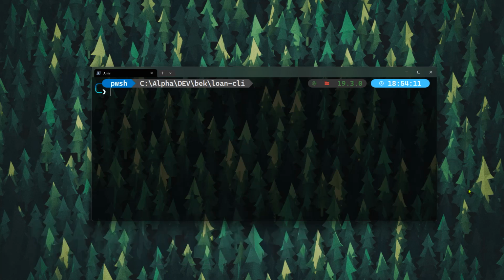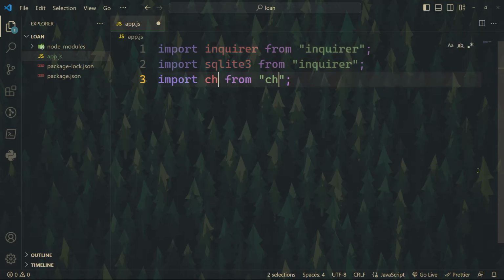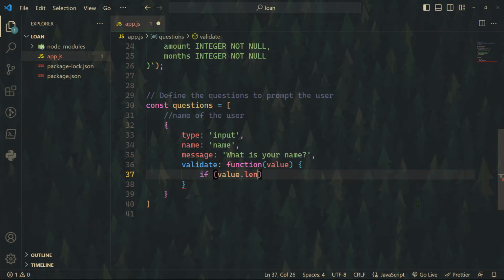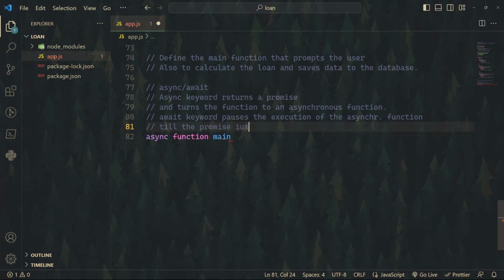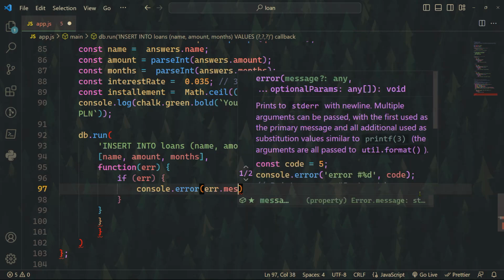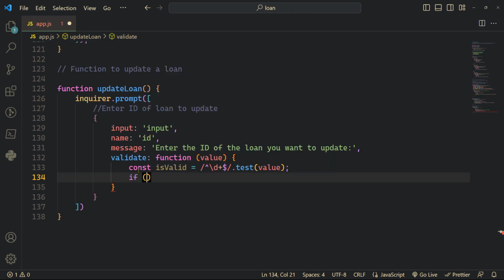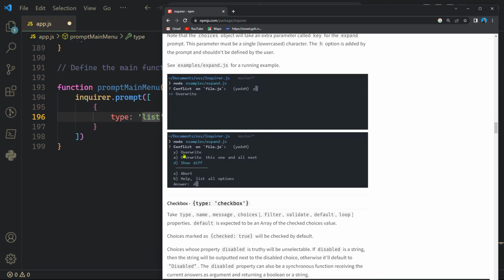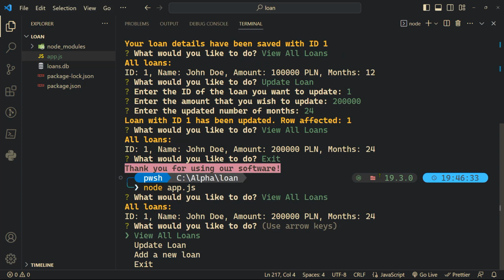Inquirer / Chalk Loan Calculator in Node.JS and SQLITE3 - CLI Application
Welcome, fellow developers! In this tutorial, we'll be diving into the world of Command Line Applications using Node.js. Specifically, we'll be building a powerful Loan Tracker/Calculator application while harnessing the capabilities of SQLite3 for efficient database management.

🕐 Timestamps:
00:00 - Introduction & Demo
04:04 - Setting Up the Application & Dependencies
07:24 - Coding the Application in VSCode
09:31 - Establishing Database Connection
12:09 - Creating the Loans Table
14:44 - Defining Key Questions
22:09 - Understanding Async/Await (Main)
25:23 - Implementing the Add Loan Function (Main)
33:23 - Viewing All Loans Function
37:32 - Updating a Loan Function
46:03 - Creating the Prompt Main Function (Main Menu)
49:45 - Utilizing Case/Switch Instead of If Else
52:50 - Tips for Effective Debugging
53:40 - Final Application Testing
56:10 - Wrapping It Up - Goodbye!

📂 GitHub Repository:
Explore the code and resources used in this tutorial on GitHub:

Thank you for choosing to watch this tutorial! Your presence and engagement mean the world to me. Feel free to use the timestamps to navigate to the sections that interest you the most, but I encourage you to watch the entire tutorial to grasp the entire development process. If you have any questions or feedback, please leave them in the comments below. Happy coding! 🚀👨‍💻